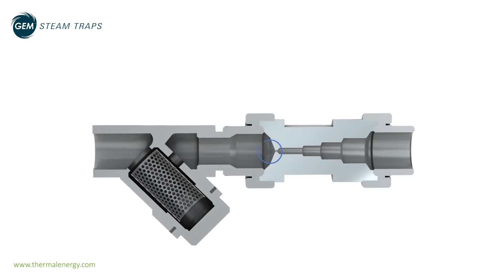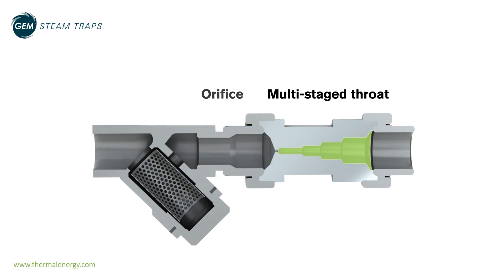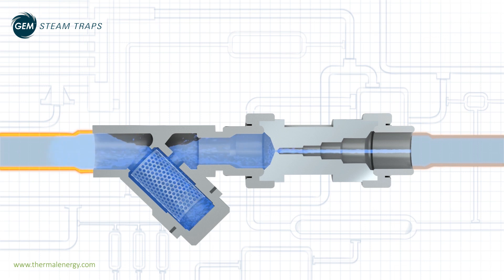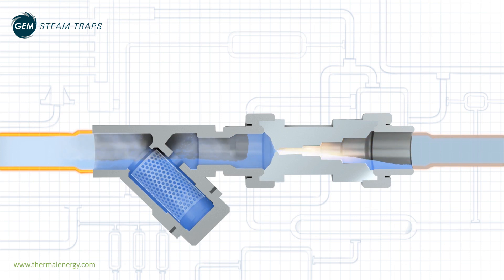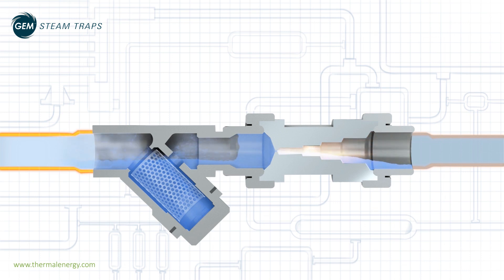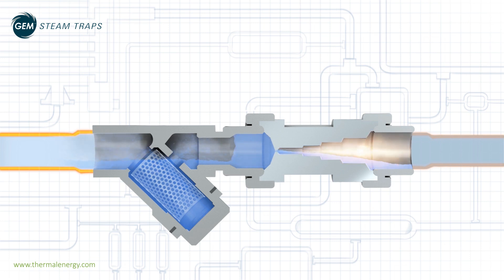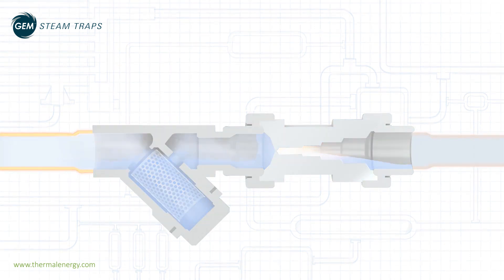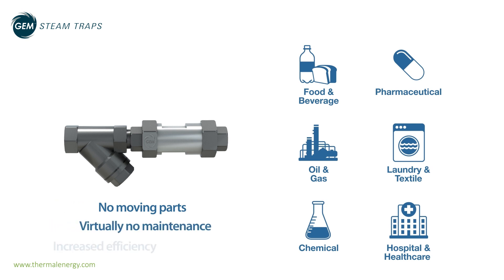An Introduction to GEM™ Technology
This video explains how the GEM™ Steam Trap  works from start up to operating conditions.

A GEM™ steam trap has no moving parts. It operates by creating a variable back pressure in the multi-staged throat. This helps determine condensate flow through the orifice.